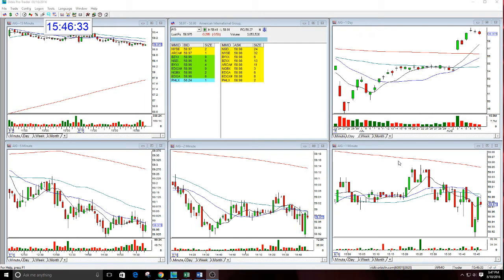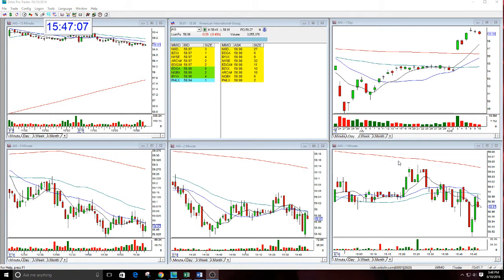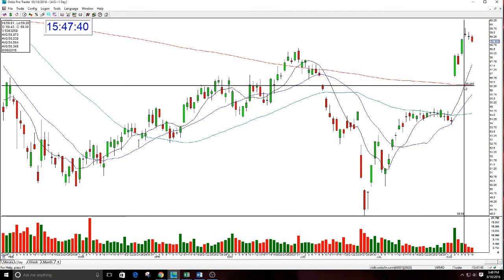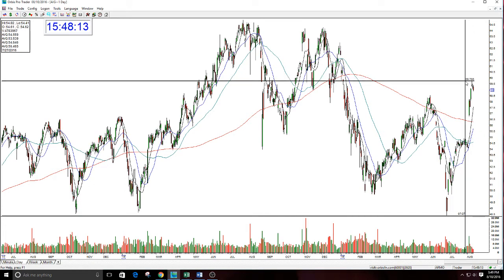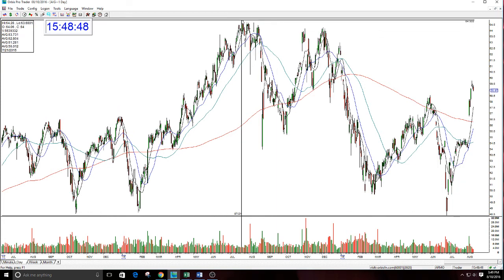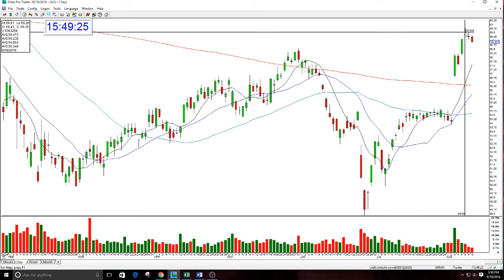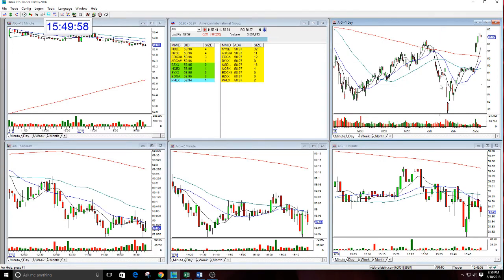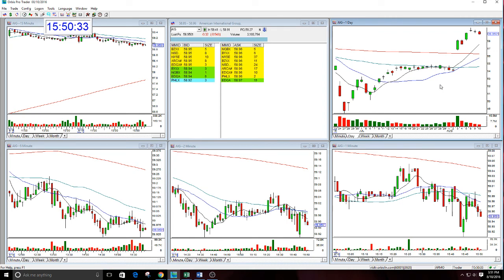Gap Options Letter Update - AIG: Aug 10, 2016 - The Stock Swoosh with Melissa Armo